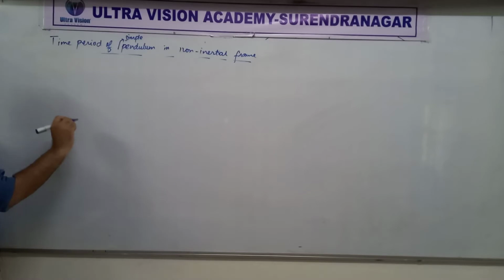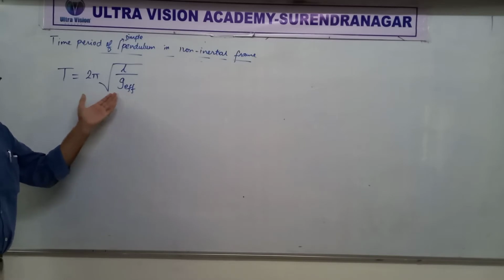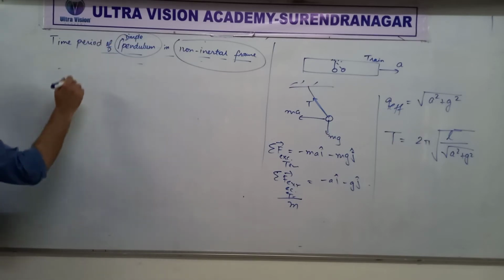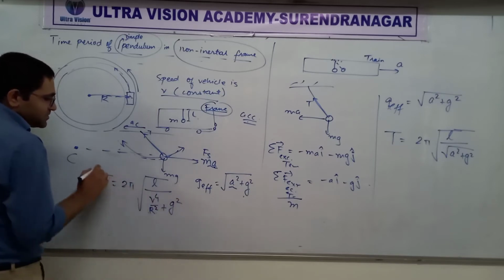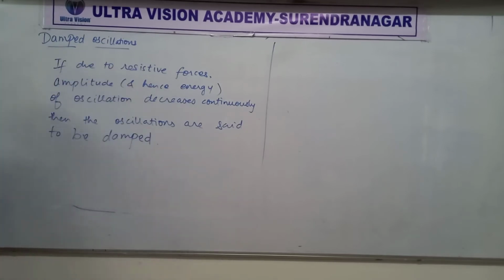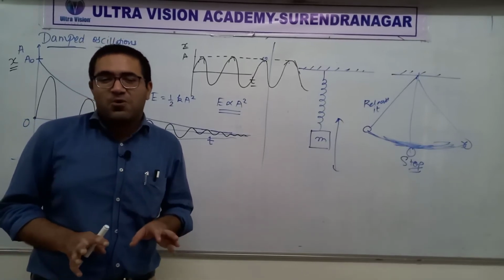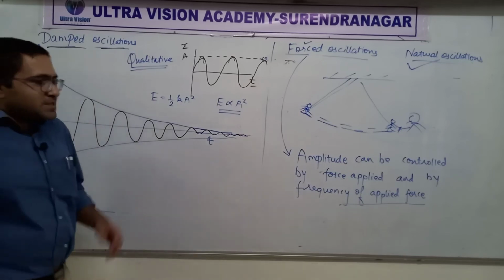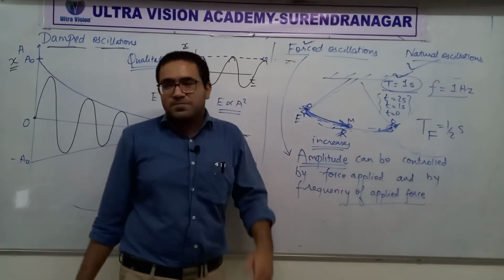Std 11 Eng Med Physics Ch 14 P17